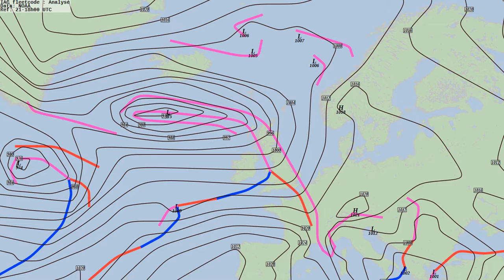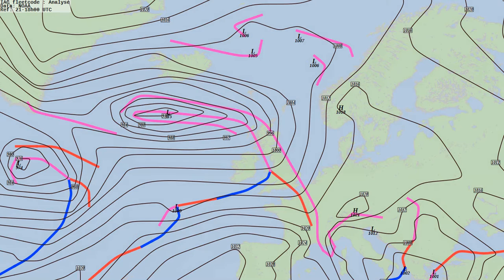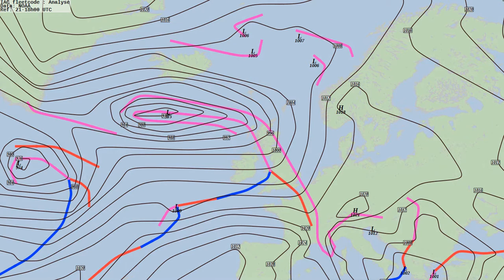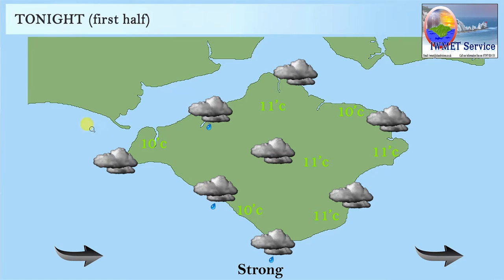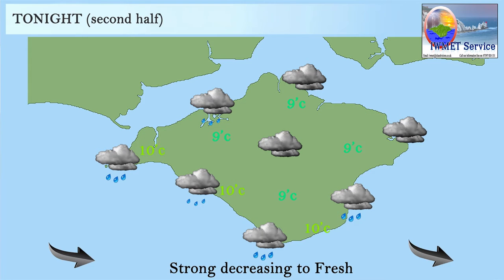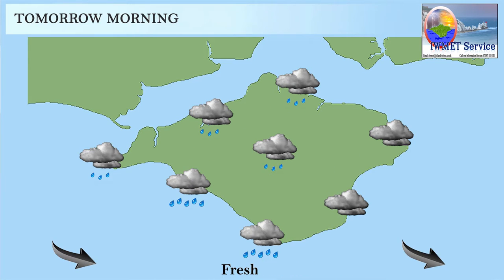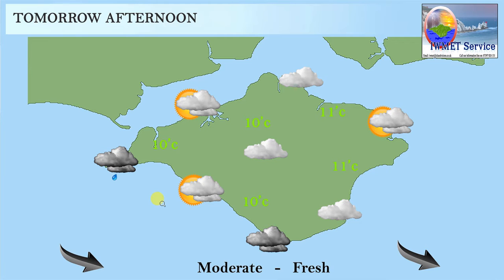21st Jan 2018 light rain and drizzle